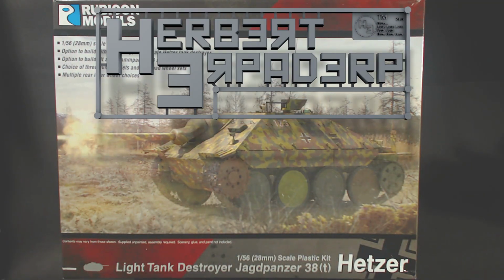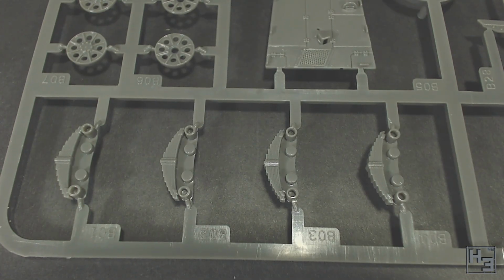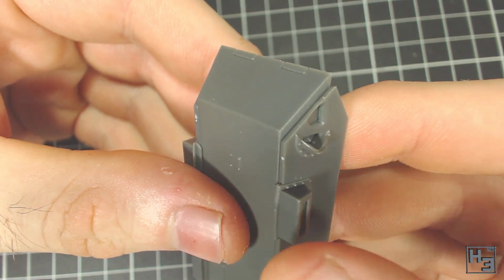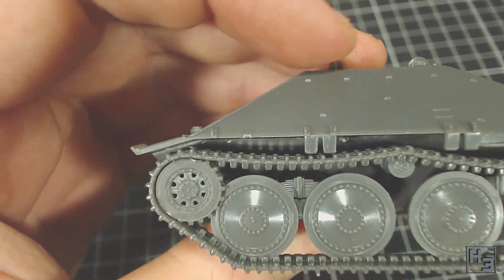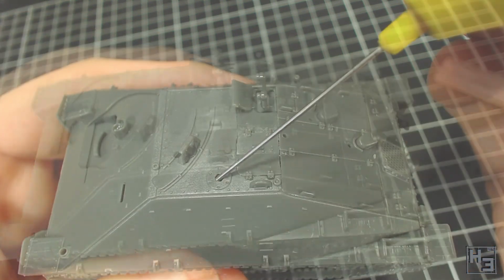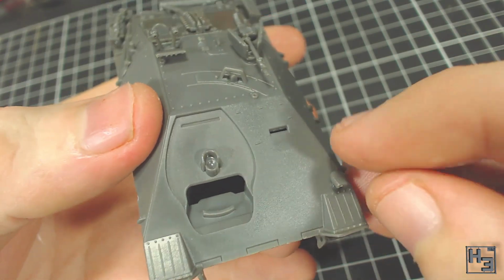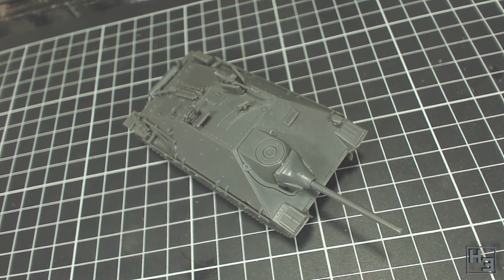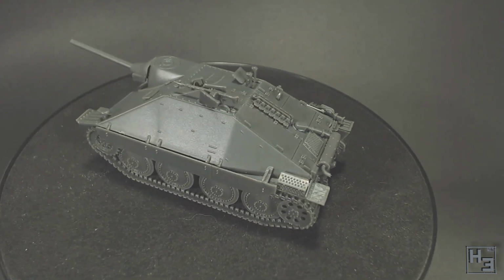Rubicon Hetzer [28mm]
Hetzers gonna hetz...

This plastic 28mm scale Jagdpanzer 38t or Hetzer by Rubicon models is an awesome little kit. And by little I only mean the size of the vehicle. The variety of options in this kit is big. And awesome.

Highly recommended!

I also compare this model with the Warlord resin and metal hetzer.